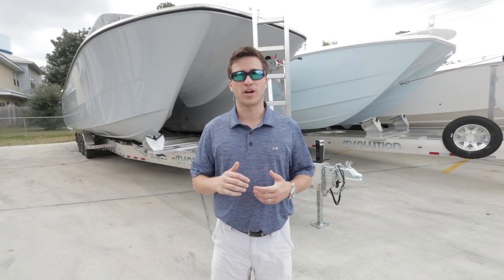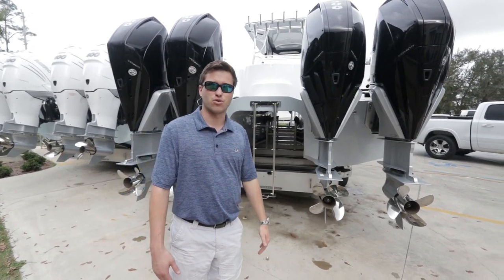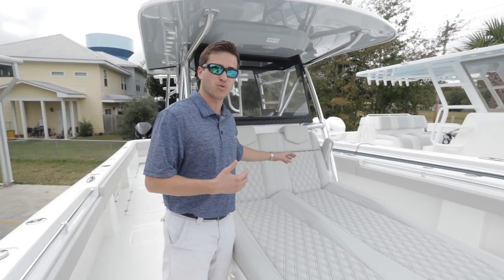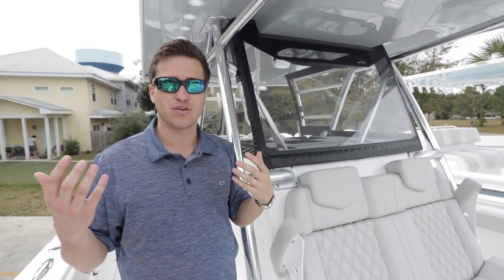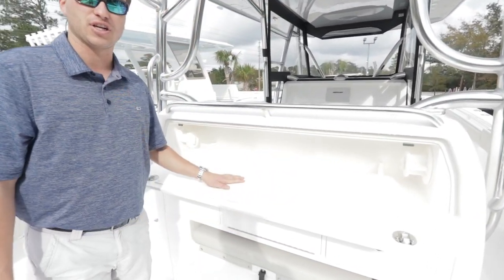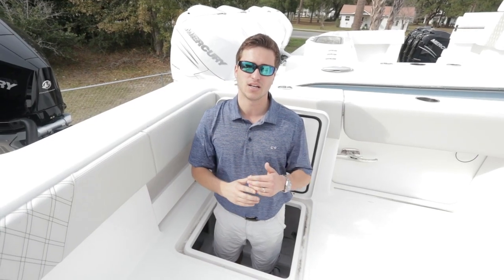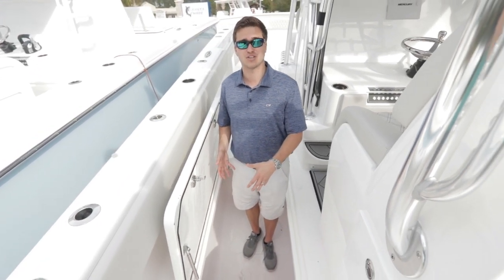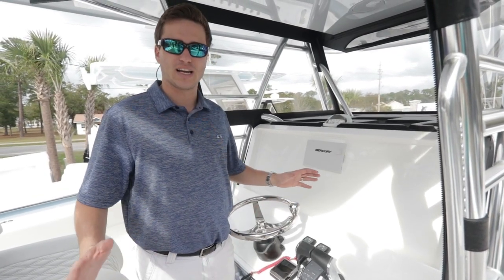2020 Invincible 35' Catamaran Walk-Through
In this video, Matt takes us on a tour of the BRAND NEW Invincible 35' Catamaran! This boat made its debut at the Fort Lauderdale Boat show in 2019 and is truly a work of art. If you are interested in a 35' Cat, visit this link to see our listings here at Grander Marine. Located in Orange Beach, Alabama. WORLDS LARGEST INVINCIBLE BOATS DEALER!!